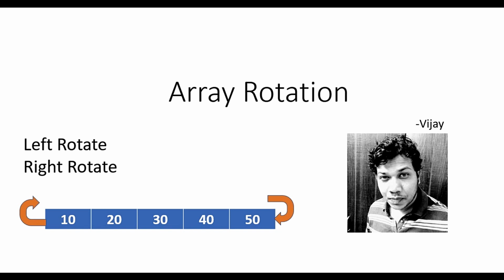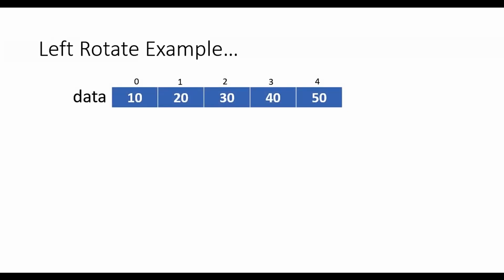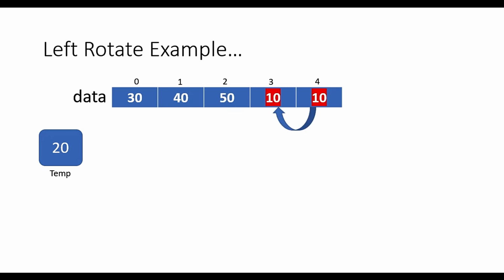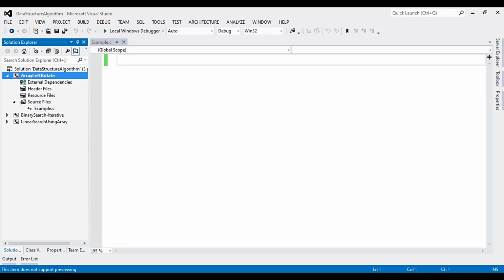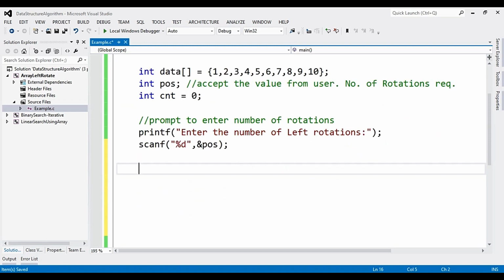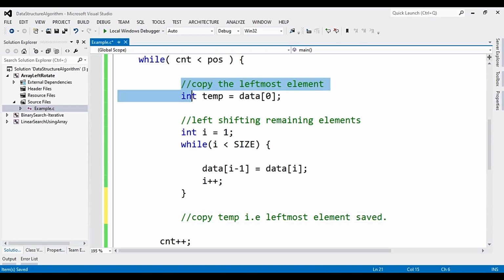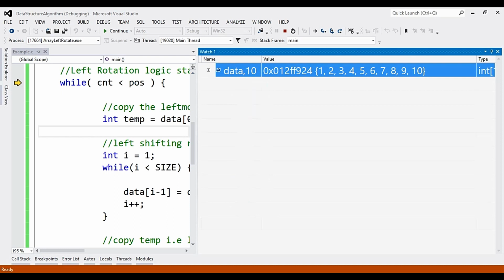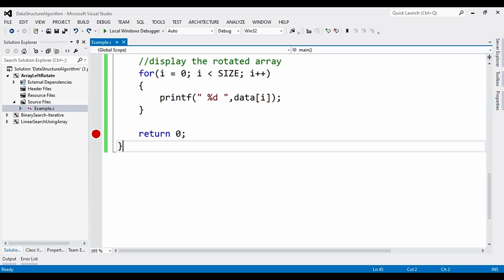Array Rotation | Left Rotate | Right Rotate | Interview Question | Program Implementation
There are 2 types of Array Rotate Operations
1. Left Rotate
2. Right Rotate
It is one of the frequently asked questions in programming interviews.

1. Left Rotation & Right Rotation
2. Algorithm to Rotate Array
3. Program implementation of Left Rotation

I am using Visual Studio IDE for building the code, but you can use any other editor and follow the code.

I will appreciate your comments & if you like the video then do subscribe to the channel & let me know which topic you would like to see on the channel on programming.